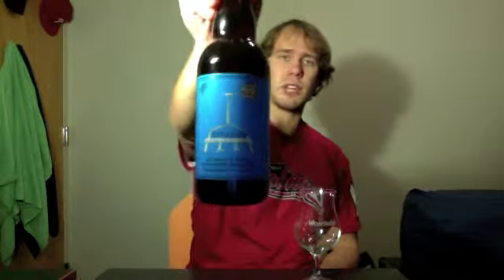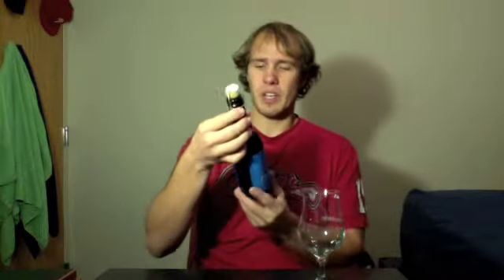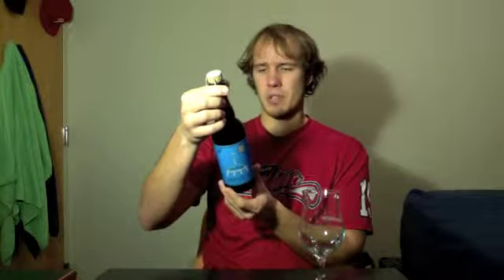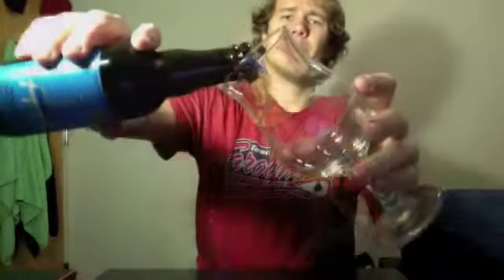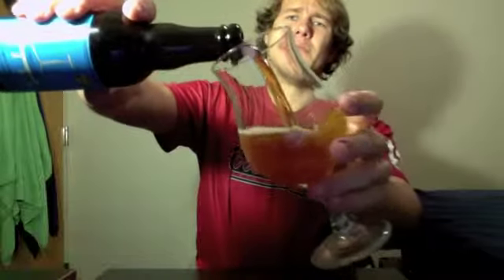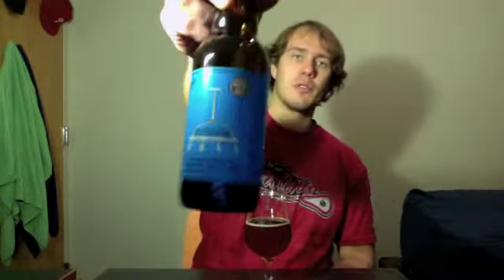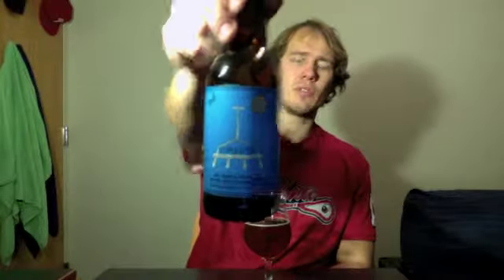Beer Review #109 Russian River Supplication